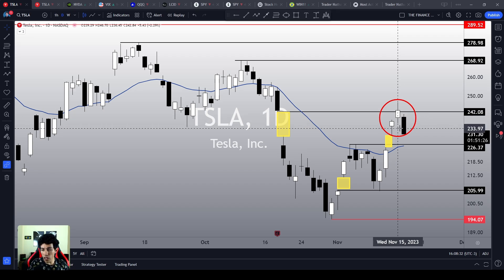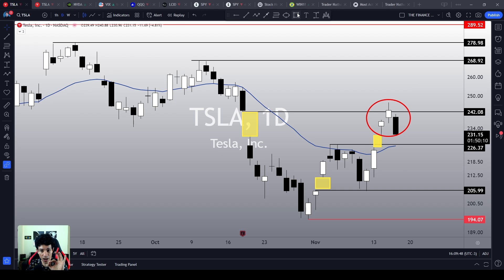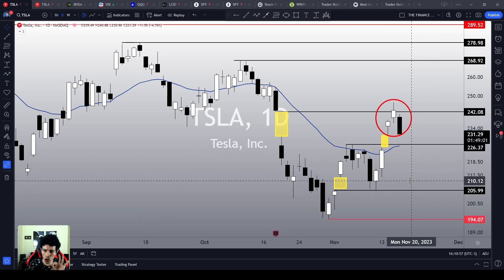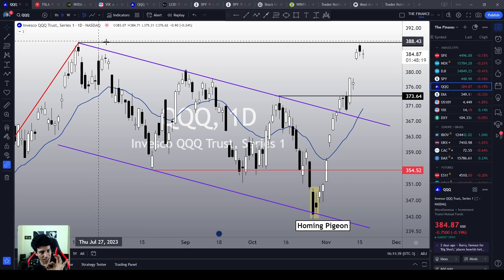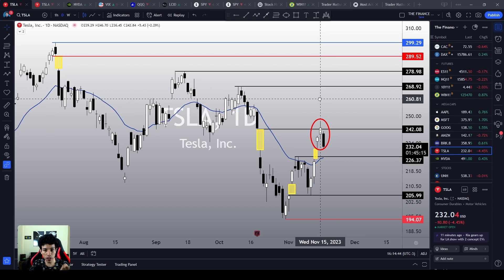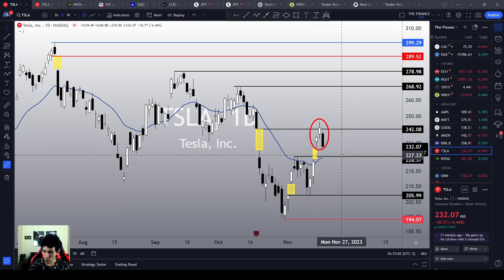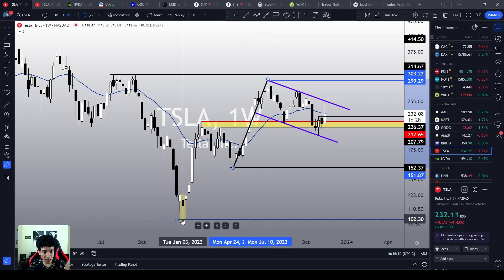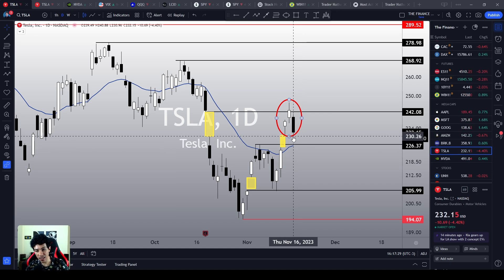The Start of a Major Turning Point?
TSLA shares are correcting today, which isn't surprising at all. That's because it just hit our target of $242, closing its gap, which was our target from when TSLA was down here last week, between November 10 and 13. Now it's losing momentum, as expected. Is this enough to bring TSLA back down? Or is this just a pullback? A pullback in an uptrend or a real bearish reversal?